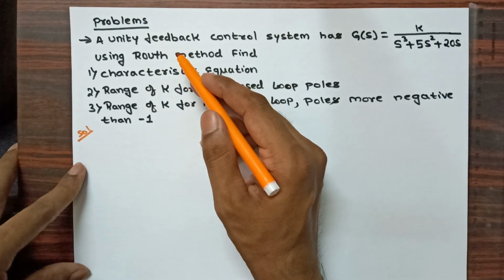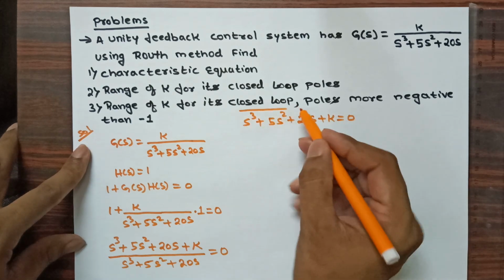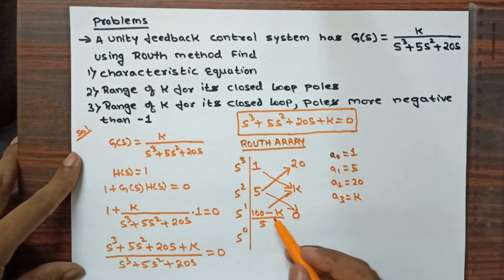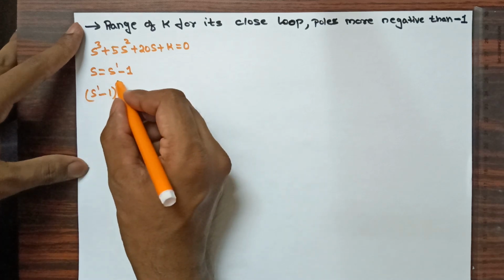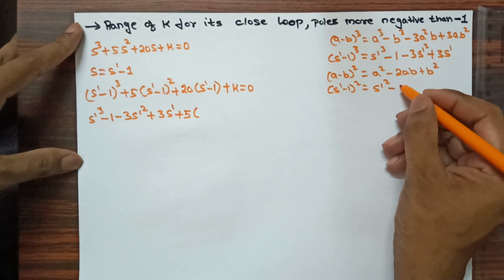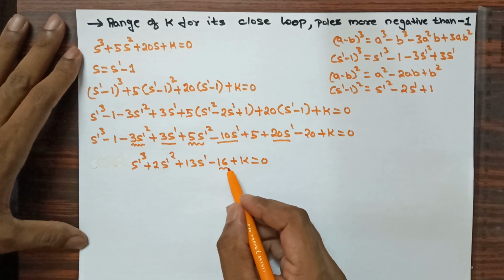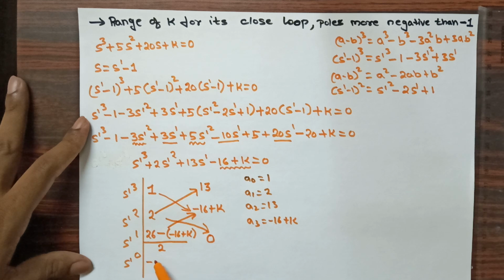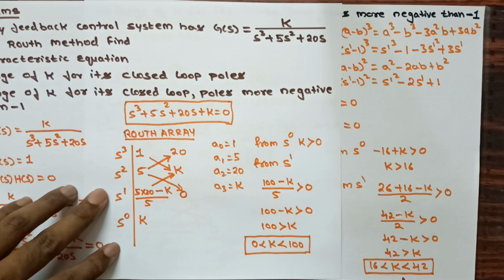Problems on Range of K for Poles more -ve than -1 by Routh Hurwitz method|Part-7 Stability Analysis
In this video we have discussed Problems on Range of K for Poles more Negative than -1 by Routh Hurwitz method